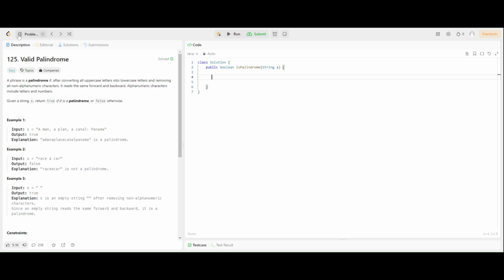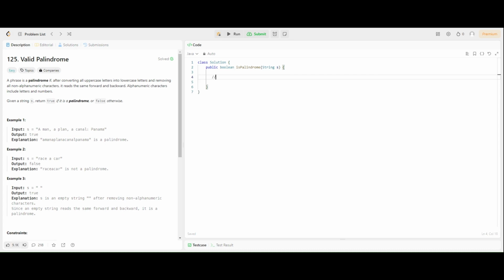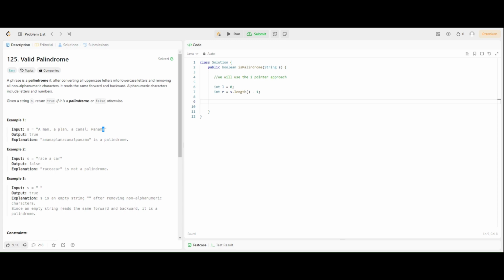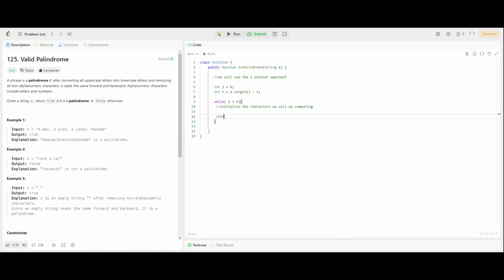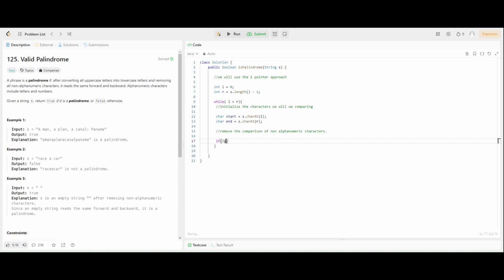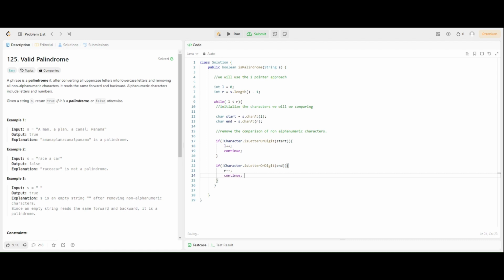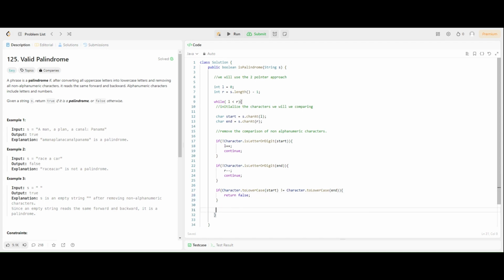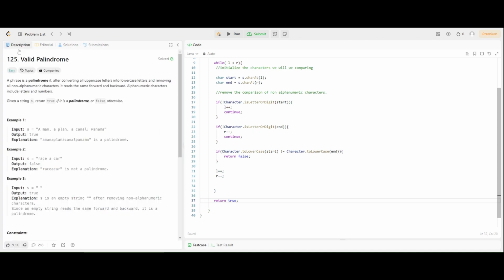LeetCode 125: Valid Palindrome - Java Solution O(N)